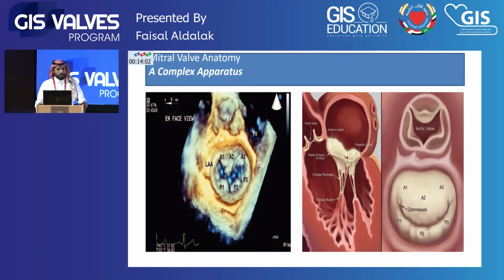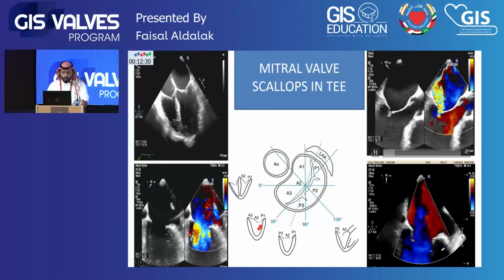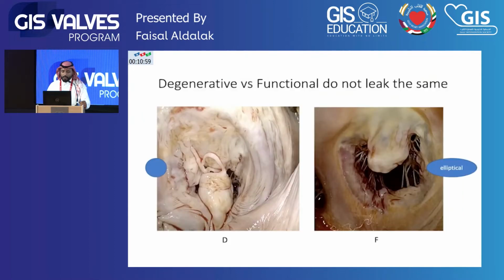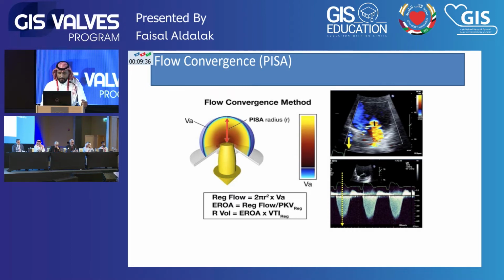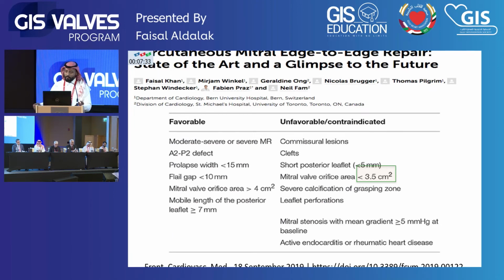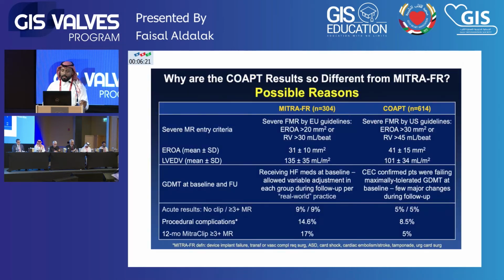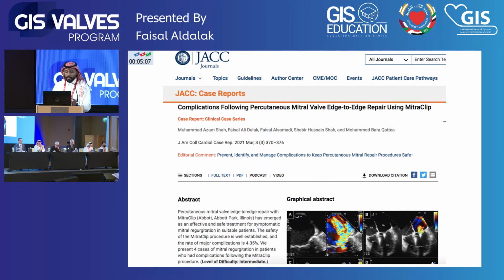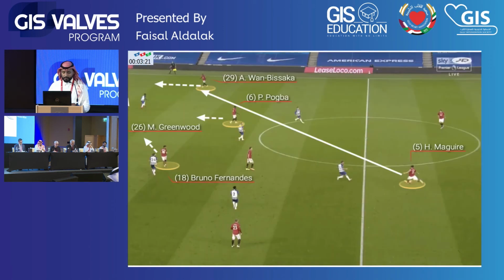09 Faisal Aldalak Imaging Requirement for Mitral Repair